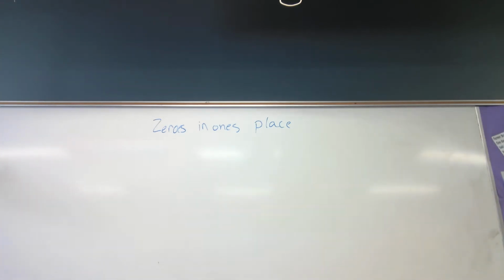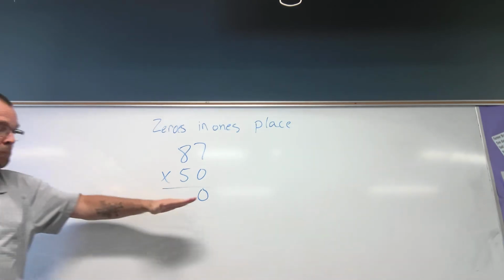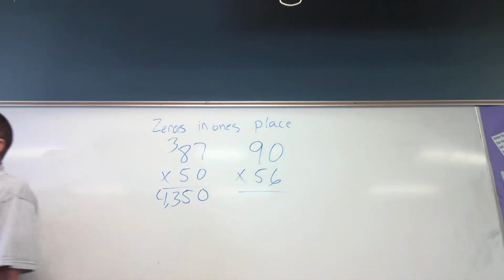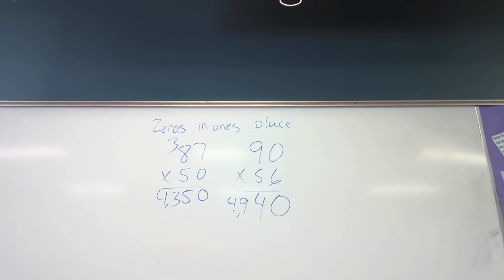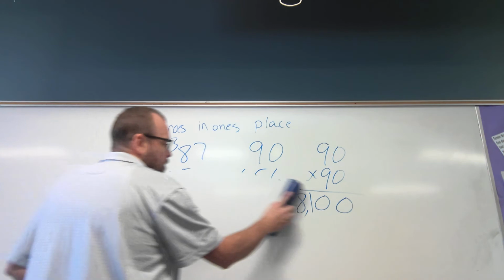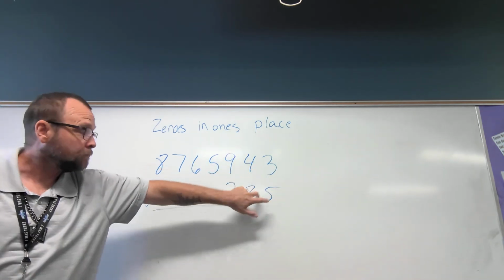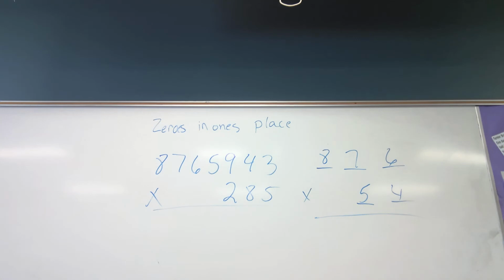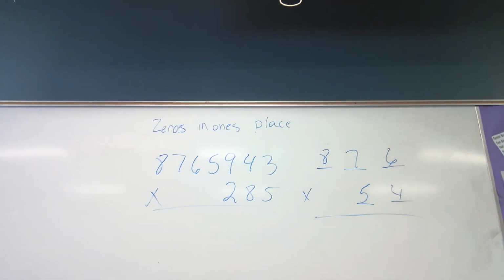2022 09 26 Multiplication with zeroes class three